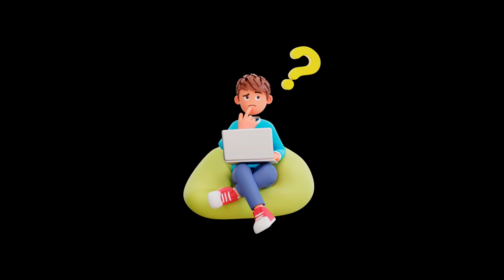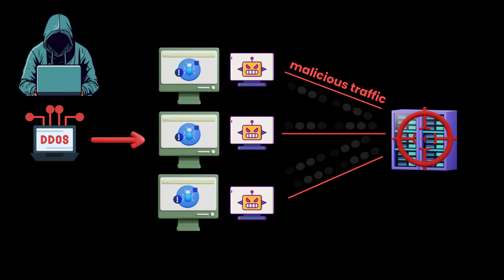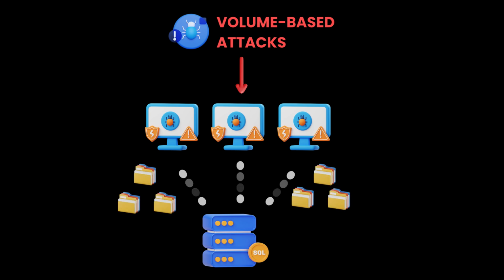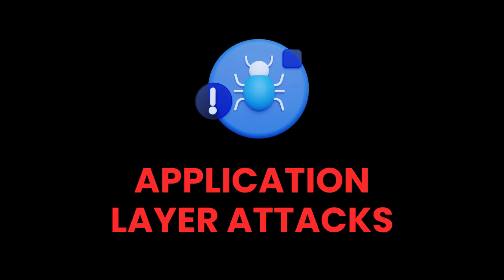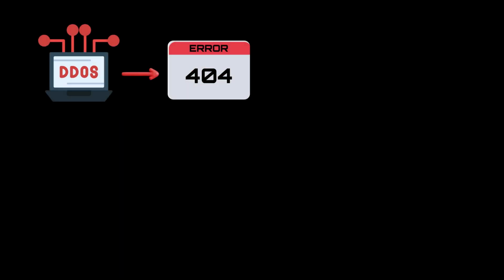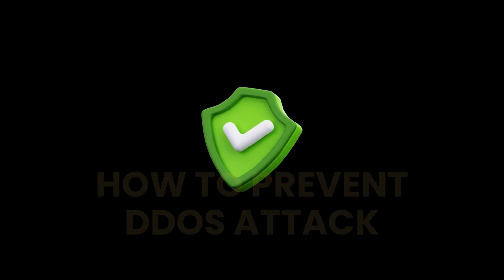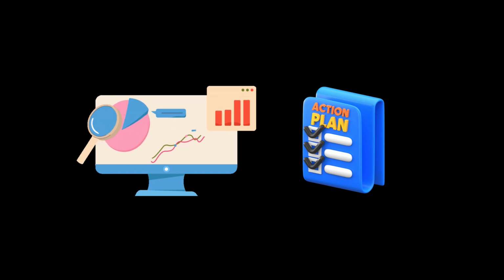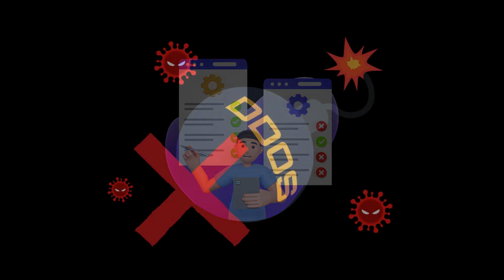What is a DDoS Attack in 60 Seconds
"What is a DDoS Attack? How It Works & How to Protect Yourself"

In this video, we break down what a DDoS (Distributed Denial of Service) attack is and how it can disrupt websites and online services by flooding them with traffic. Learn how attackers use compromised devices to overwhelm a target, causing slowdowns or even complete shutdowns. We also explore the different types of DDoS attacks—Volume-Based, Protocol, and Application Layer—and the serious impact they can have on businesses. Plus, we cover key strategies to protect against DDoS attacks, from firewalls to monitoring tools.

Stay informed and protect your site from one of the most common cyber threats!